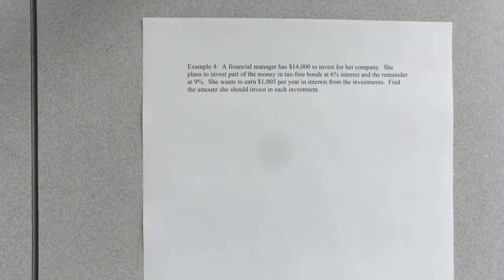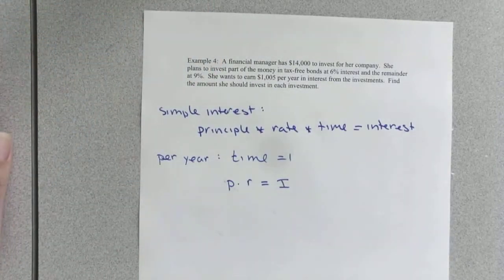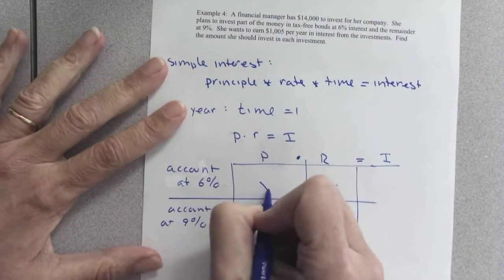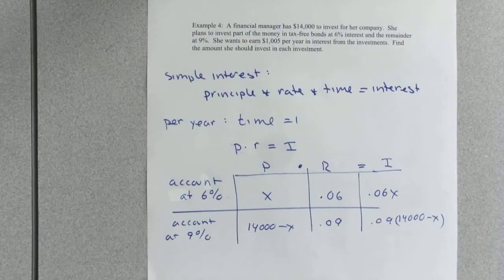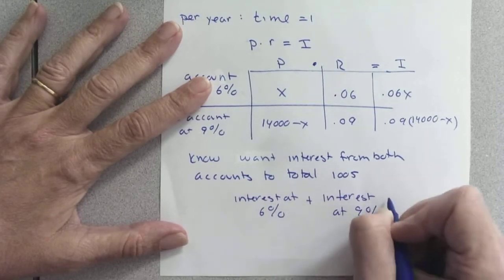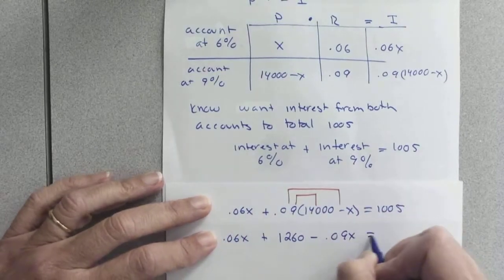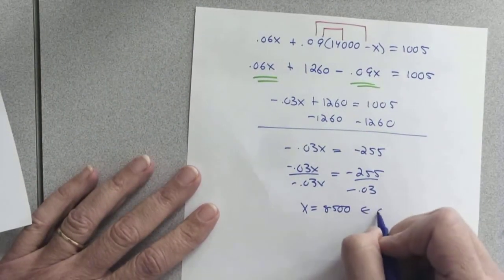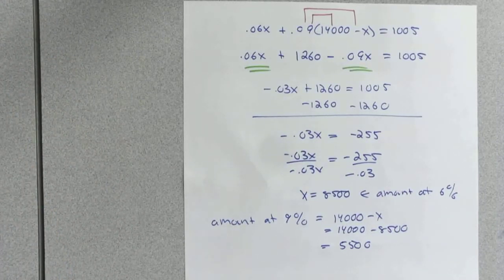College Algebra Section 1.3 Video 2